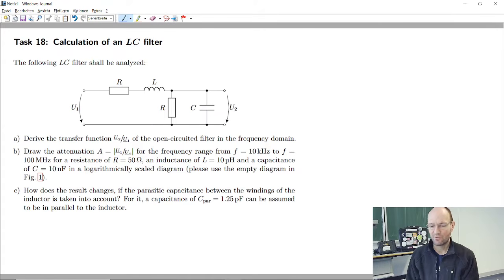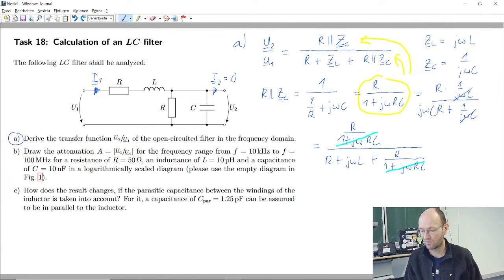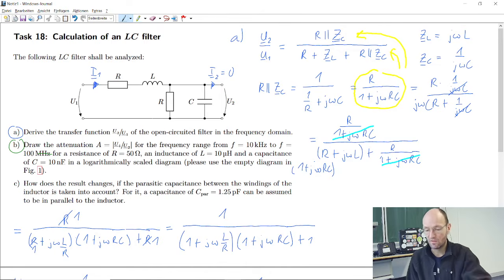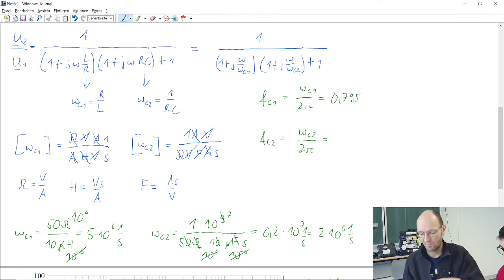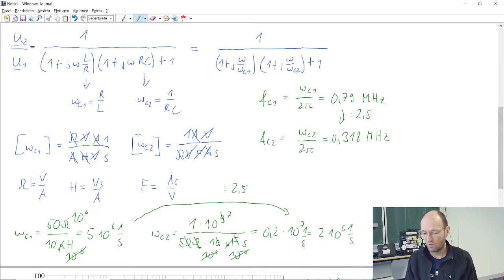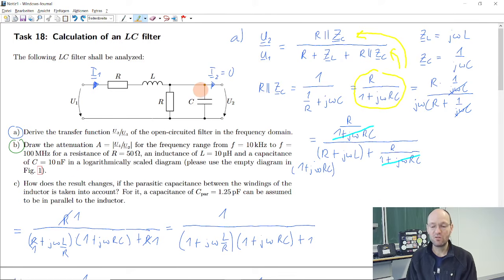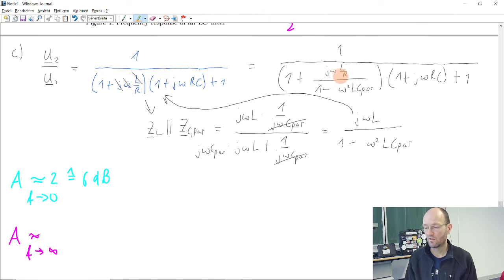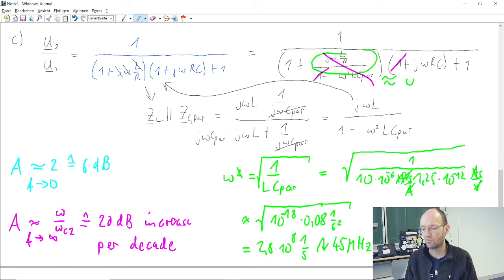Derivation and drawing the attenuation or transfer function of an LC filter by hand (EMC task 18)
In this video, which is a recording of a live-streamed exercise from the 'Electromagnetic Compatibility' module, we go through and discuss the calculation of the transfer function and attenuation of a low pass filter as a solution to Task 18 on filtering from our exercise booklet.

Chapter marks:
00:00 Introduction
00:29 Task a)
11:38 Introduction of corner frequency
17:21 Task b)
26:29 Behavior for 'small' frequencies
28:28 Behavior for 'large' frequencies
38:21 Type of filter, input and output impedance
42:22 Task c)
47:37 Behavior for 'small' frequencies
48:29 Behavior for 'large' frequencies
50:07 Resonant frequency
54:18 Attenuation plot

Note:
Unfortunately, I had to use a different laptop, so this recording is in in 720p resolution and not 1018p as usual. Also the audio quality of the original live stream recording was also very was also very poor due to the need to use the laptop's internal microphone. Auphonic was able to make it much better, although still far from perfect.